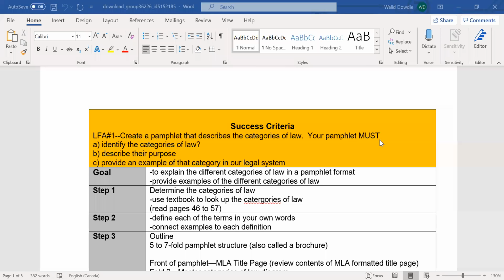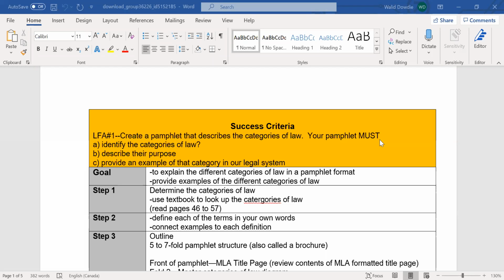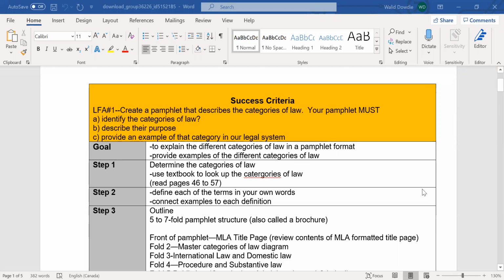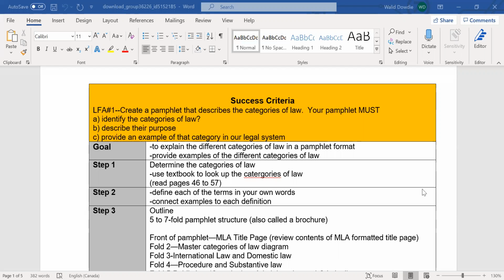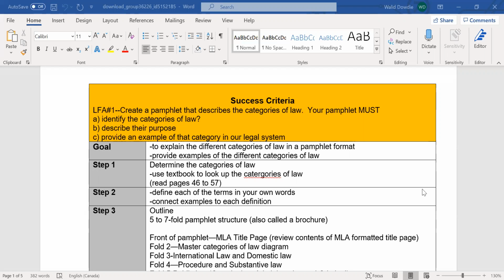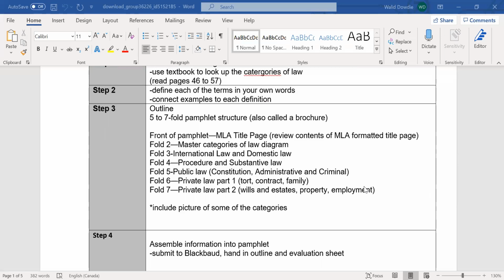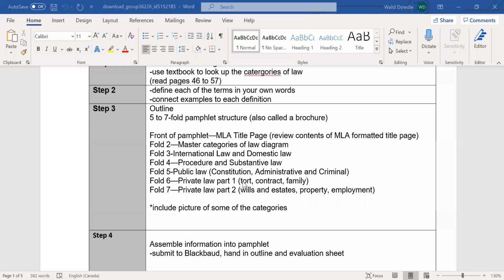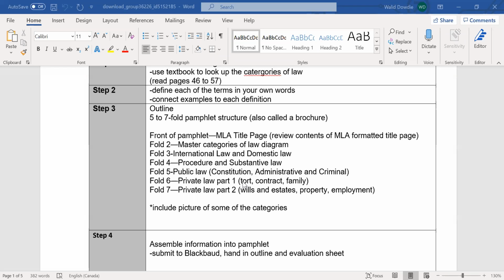LFA#1 Success Criteria Breakdown